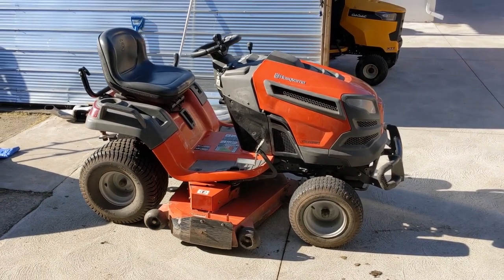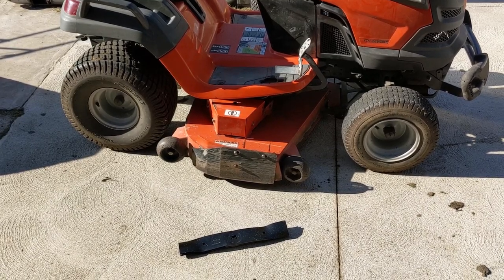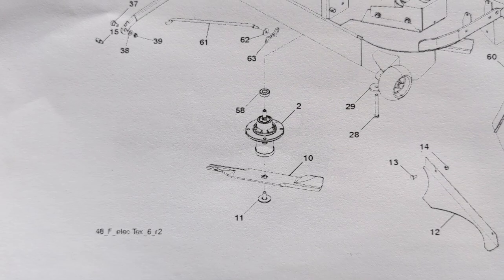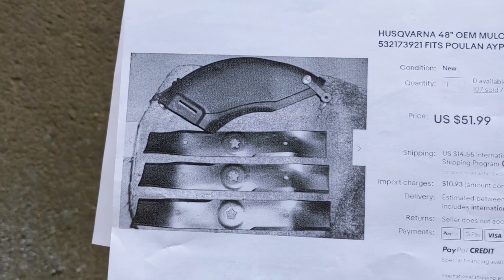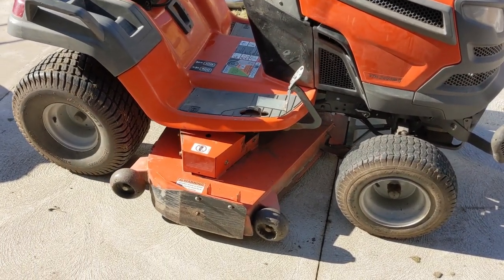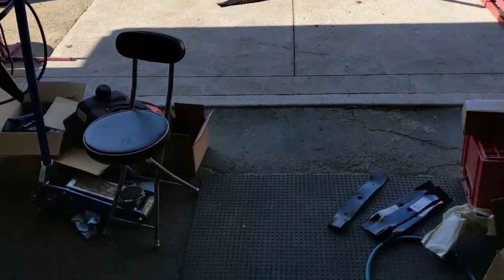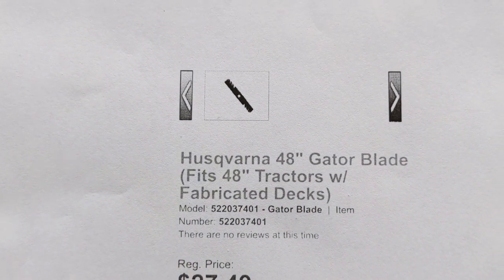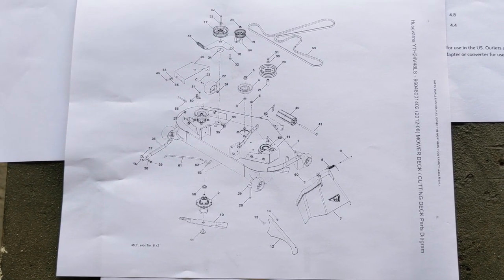Husqvarna Blade Differences for 48" Fabricated vs Stamped Steel Deck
Today we'll be looking at a Husqvarna YTH24V48LS Riding Lawn mower that has a 48" Fabricated Steel Mower Deck.

Some models of this mower (YTH24 or 26V48) were sold with a Stamped Steel Mower Deck, and there will be a difference in the blades you can use.

I believe the LS is what designates the Fabricated Steel Deck, but don't quote me on that. These riding mowers came with a 24hp or 26hp engine.

The issue I had, was Husqvarna's internal IPL (illustrated parts listing) system defaulted back to the mulch kit for the Stamped Steel Deck, which lead to me ordering the wrong blades for a customers riding lawn mower.

After some investigation, here's what I found...

Stamped Steel 48" Deck;

Mulch Kit with Plastic Plug and 3 blades: 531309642

Hi-Lift: 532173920 (STENS 340-322 will work)
Mulch: 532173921 (STENS 340-091 will work)

Fabricated Steel 48" Deck;

Mulch Kit with Metal Cover, Metal Insert and 3 blades: 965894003 or 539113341

Hi-Lift: 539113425 (STENS 350-458 or Rotary 12123 will work)
Mulch: 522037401 (Rotary 14208 will work)

It's important to note that Oregon has replacements for the mulch blades for a 48" fabricated deck, however, the width was listed 3" instead of 2.5" so there may be interference.

Oregon also lists the lengths of some 48" stamped steel deck blades as being 16 11/16" which is even longer than the 16 5/8" blades. This, in addition with a slightly wider blade, may result in interference with the mower deck, or mulch kit insert.

I'm recommending you order the OEM or STENS blades listed above, as these are guaranteed to fit!

Bitcoin: 1NYgPvcvBWuhGRewsLE4Scy1cbzwndh5hZ